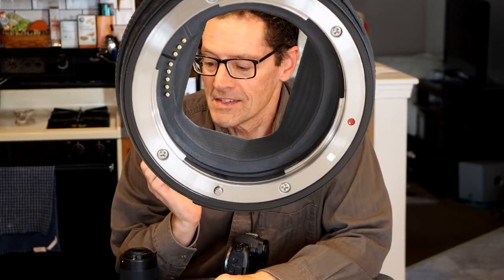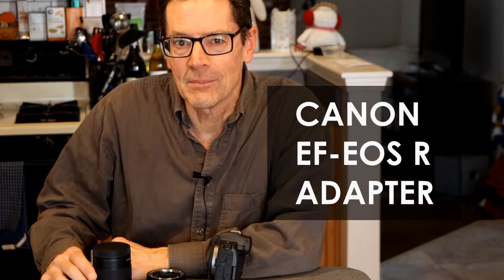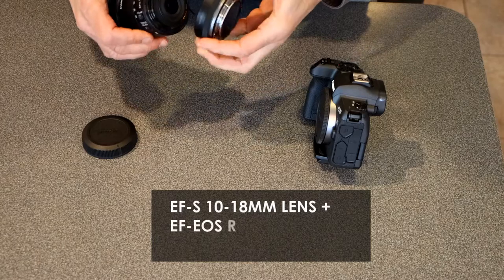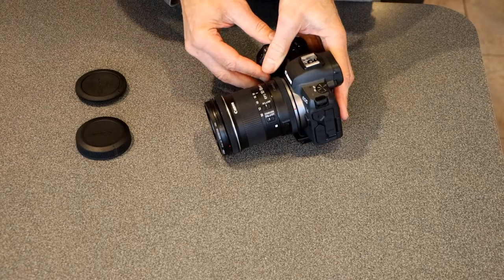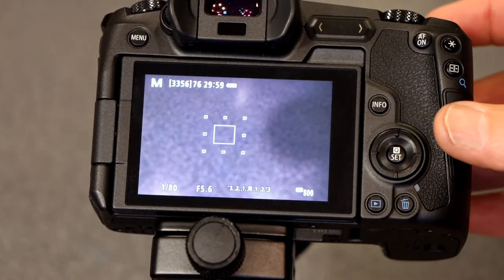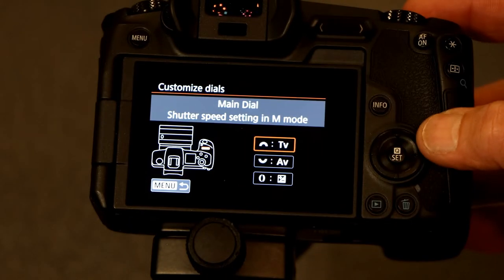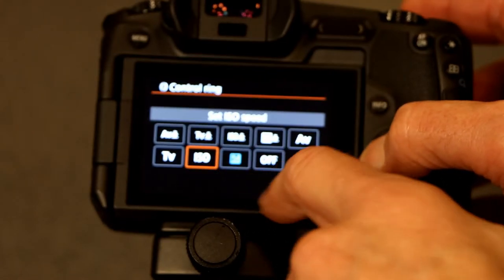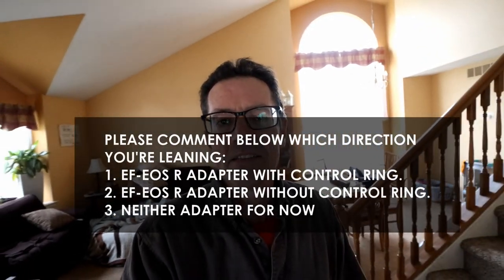IS The Canon EF-EOS R Adapter With Control Ring Worth The Extra Money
The Canon EF-EOS R adapter comes in 3 versions. This video covers the pluses and minuses of choosing the lens adapter with the extra control ring.

You can customize the Canon EF-EOS R adapter control ring to adjust the camera setting you want. This enables you to adjust whatever setting you want while you're looking through the viewfinder.

Read the EF-EOS R Adapter Reviews